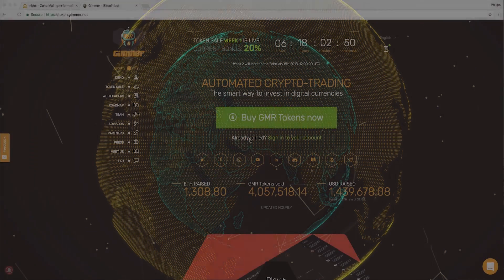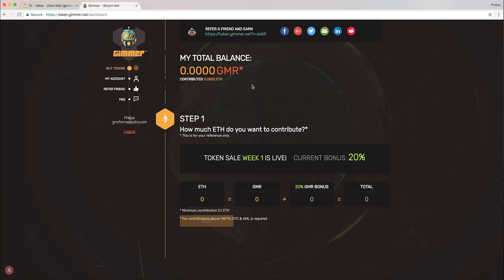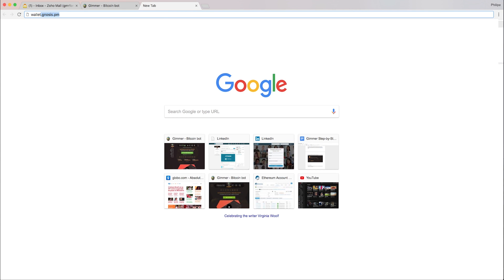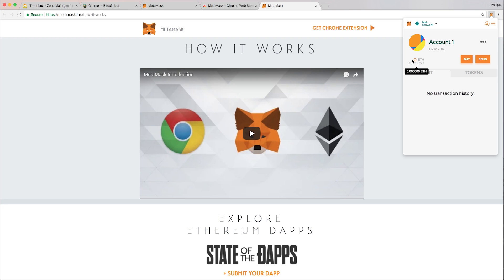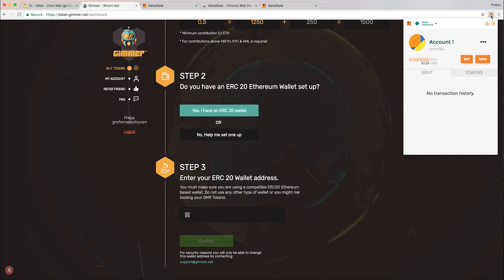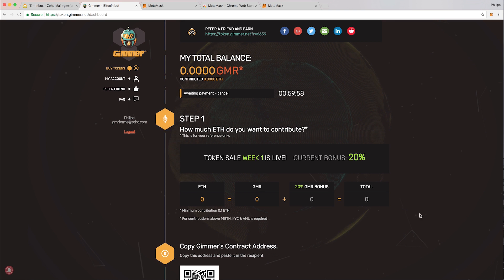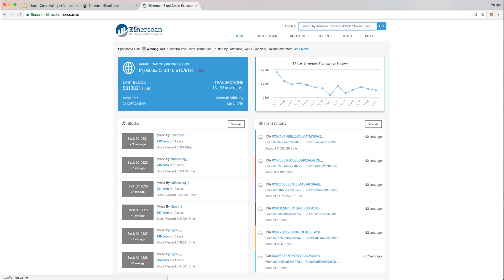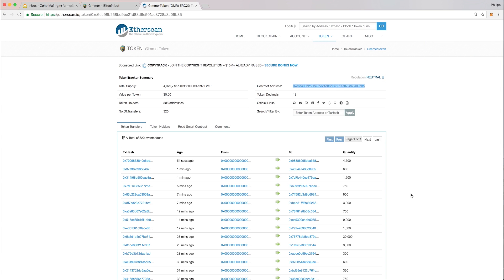How to purchase GMR tokens using a MetaMask wallet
Hello, Gimmer fans.
Please watch our video demonstrating on how to purchase GMR tokens during the Gimmer token sale and how to set up a MetaMask wallet.

Use the Gimmer's contract address to display the GMR tokens in your wallet.
0xc6ea98b258be9be21d88d6e501ae8728a8a09b35

ATTENTION, PLEASE READ:
ONLY send your contribution to the contract address informed in the Gimmer dashboard once you have created your account.

Gimmer
AUTOMATED CRYPTO-TRADING
The smart way to invest in digital currencies

Gimmer offers easy-to-use advanced algorithmic trading bots that require no programming skills, no previous trading experience and no in-depth knowledge of cryptocurrencies.

Public Token Sale 1st February 2018

Regards,
Team Gimmer